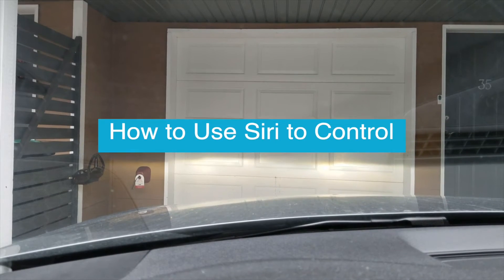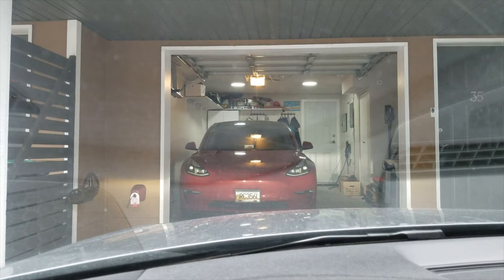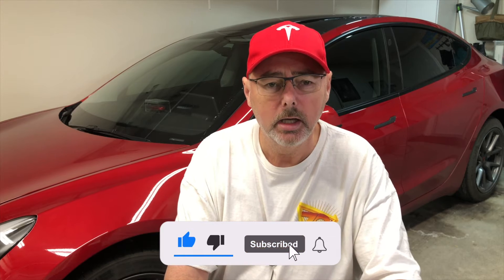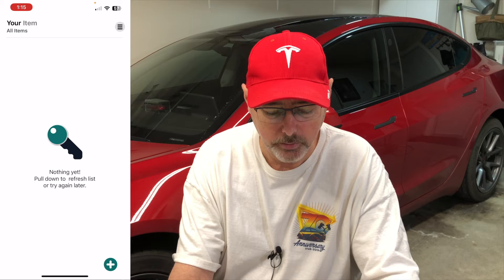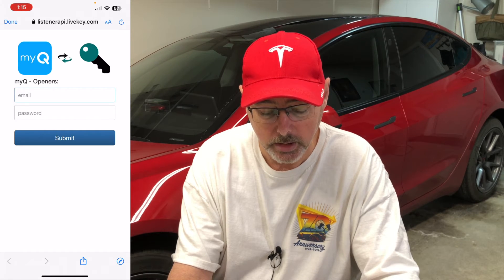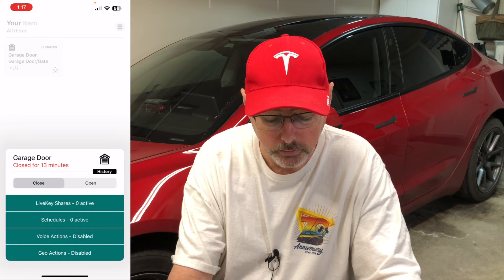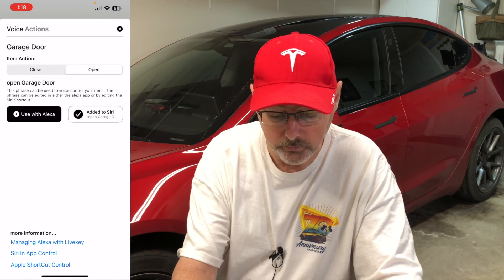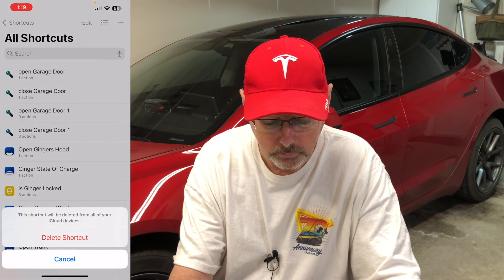The Mind-Blowing Trick to Control Your MyQ Garage Door with Siri (No MyQ Bridge or HomeKit Required)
In this video, we're going to show you how to use Siri to control your MyQ Garage Door Opener without the need for a MyQ Bridge or HomeKit. This is a simple and convenient way to open and close your garage door using just your voice and your iPhone.

To get started, you'll need to have the MyQ Garage Door app and LiveKey installed on your iPhone, and your MyQ Garage Door Opener set up and connected to your home Wi-Fi network. Once you have those things in place, you can follow these steps to start controlling your garage door with Siri:

    1. Open the LiveKey app and link it with the MyQ Garage Door app.
    2. Go to the settings section in the LiveKey app and create the Siri shortcuts.
    3. Use the Siri voice commands "Open my garage door" or "Close my garage door" to control your garage door.

That's all there is to it! With this simple setup, you can use Siri to easily and conveniently control your MyQ Garage Door Opener without the need for a MyQ Bridge or HomeKit.

► myQ Wireless Smart Garage Hub

► 10-15 minutes

Merch Etsy Store:

# Add detailed information on the video. Include related keywords

Item ID:                         NAN3XKP
Author Username:                 Allison77
Registered Project Name:         How to Use Siri To Control MyQ Garage Door Opener - No MyQ Bridge, No HomeKit Required